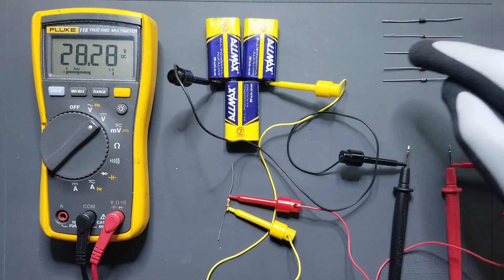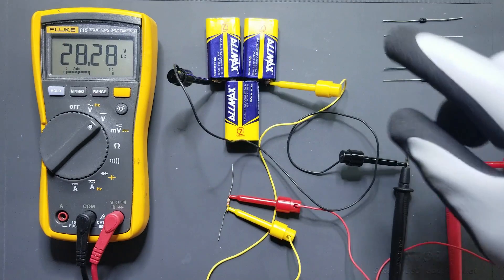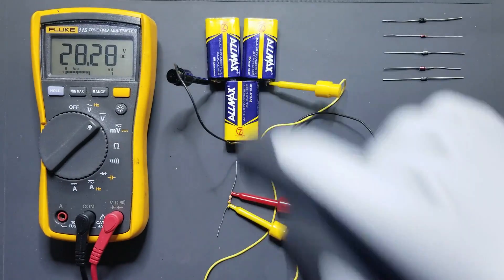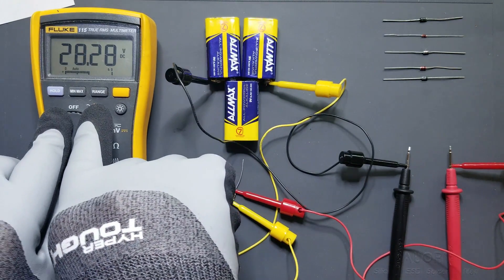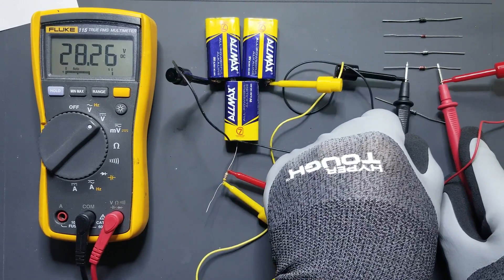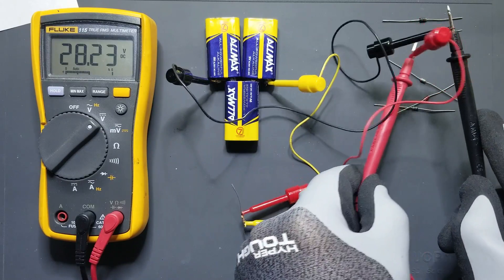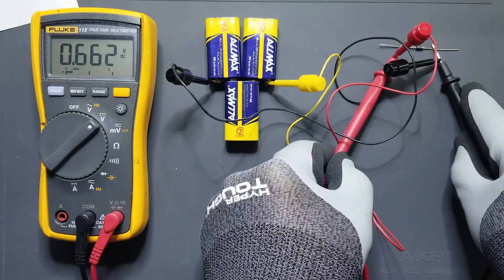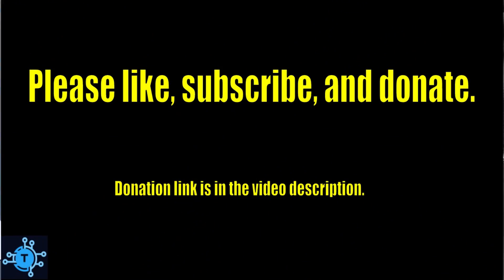#69 - Testing Zener Diodes with a Multimeter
How to test Zener diodes with a multimeter. What is the difference between a Zener diode and a standard diode? How to easily construct a test jig that tests Zener diodes up to 25V. Note that stacking 9V batteries can add up to significant voltages. I recommend wearing rubber gloves when working with any voltages above 20V.

Never attempt to repair circuit boards unless you are directly supervised by a licensed professional engineer and doing so under approved ISO and UL processes. The Tech Circuit or Steve Morrison assumes no responsibility or liability for any errors or emissions in the content of this video. The information contained in this video is provided on an as is basis with no guarantees of completeness, accuracy, usefulness, or timeliness.